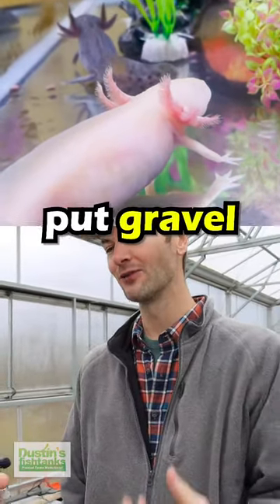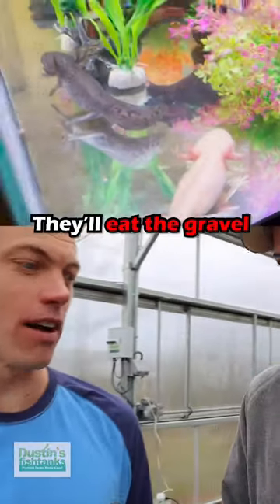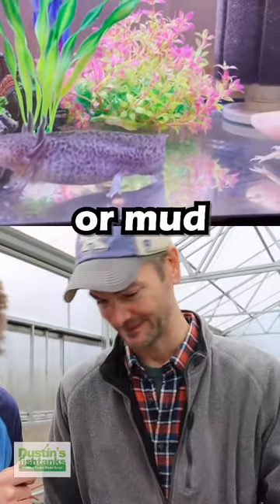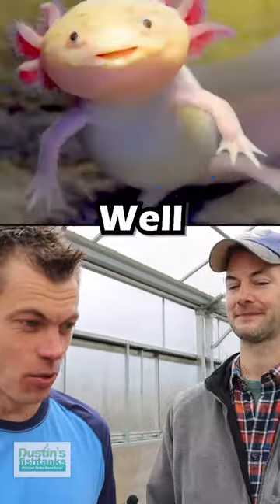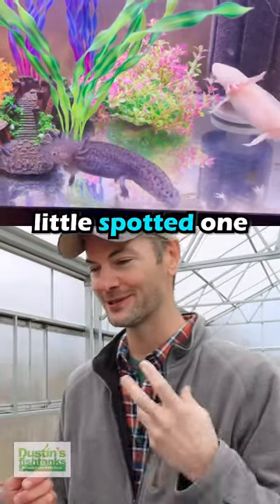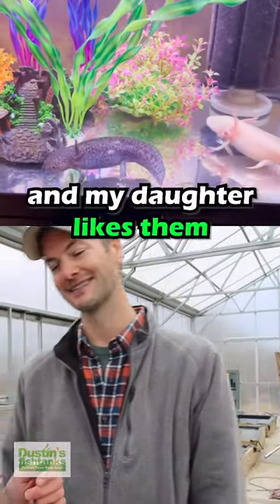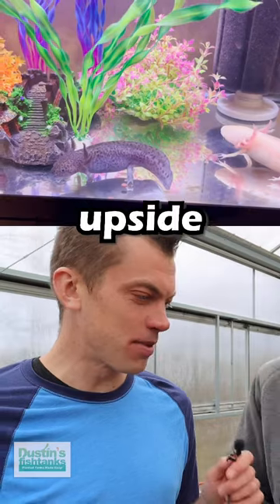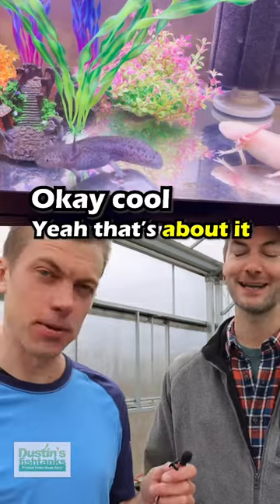Why Do Axolotls SUCK?